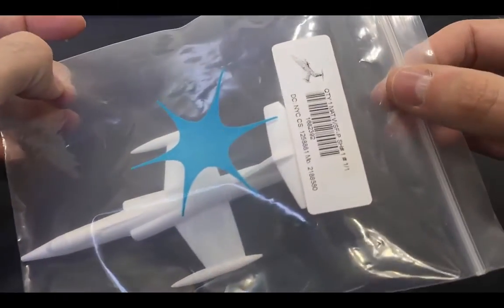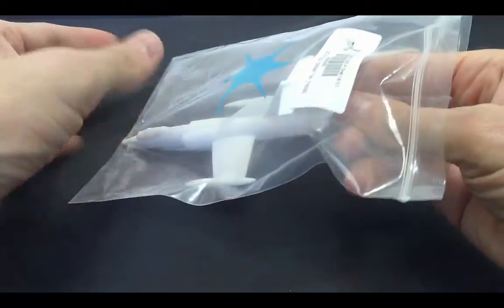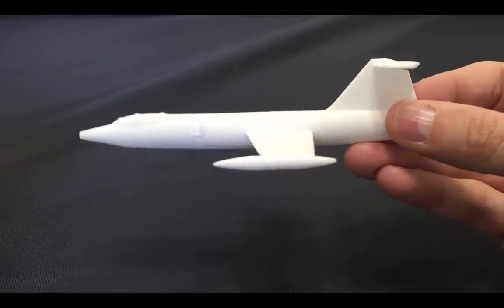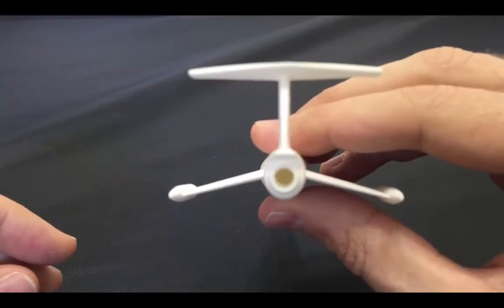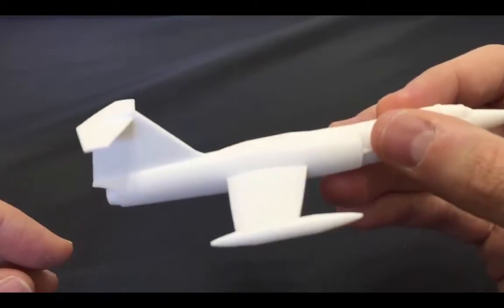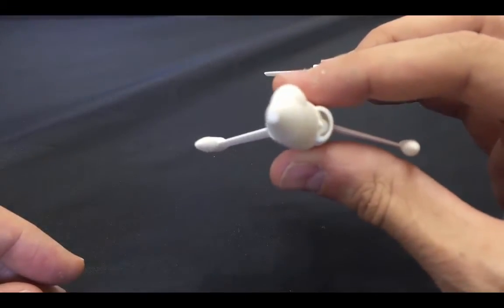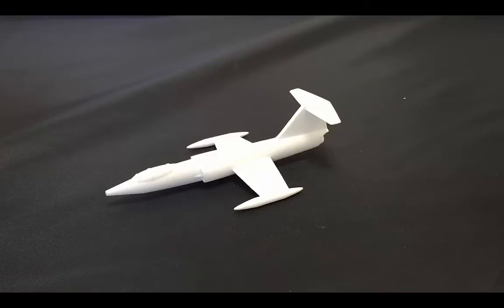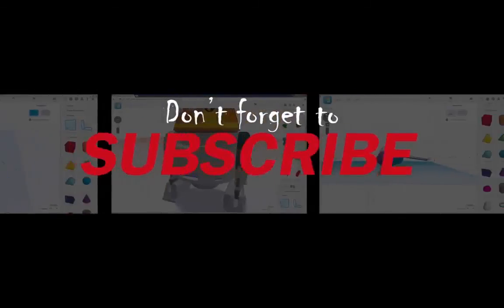TinkerCad modeling Demo of F104 jet fighter pt2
Now lets see how are F 104 [3d print came out